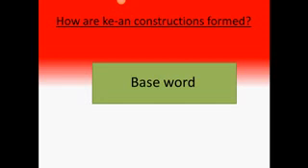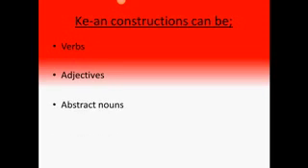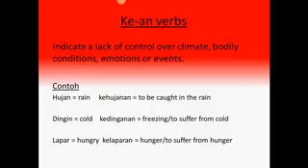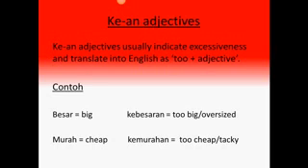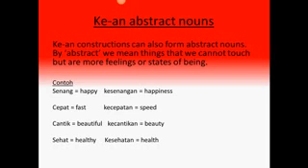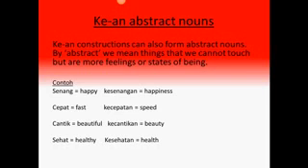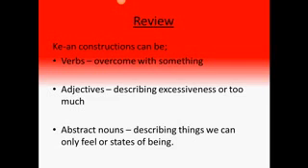Ke-An Constructions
This video explains the grammar function ke-an in Bahasa Indonesia.

If you have any suggestions for other video topics related to Bahasa Indonesia, please write your suggestion in the comments.